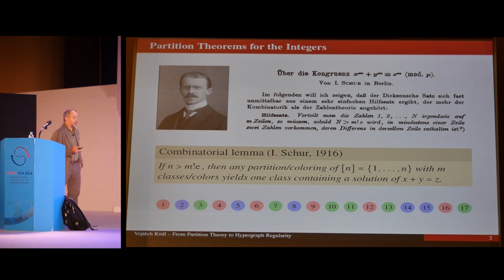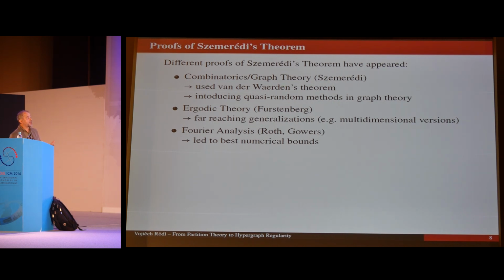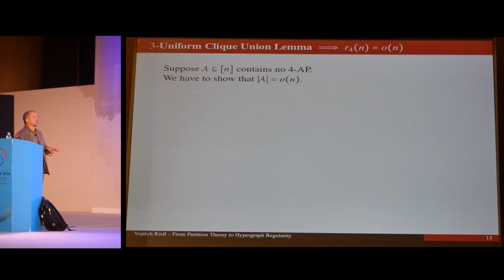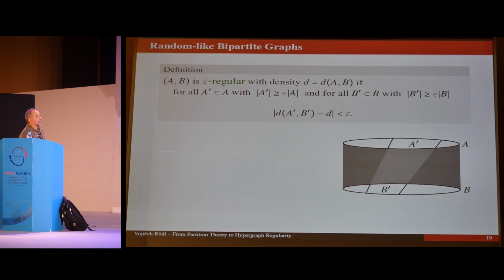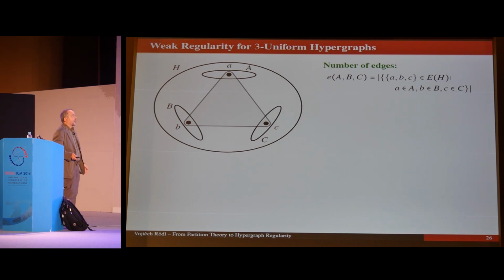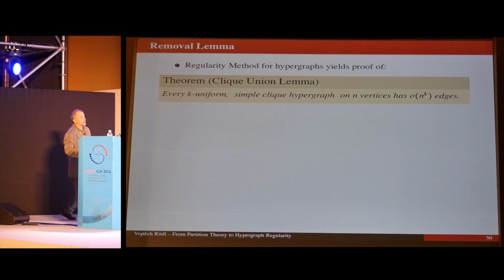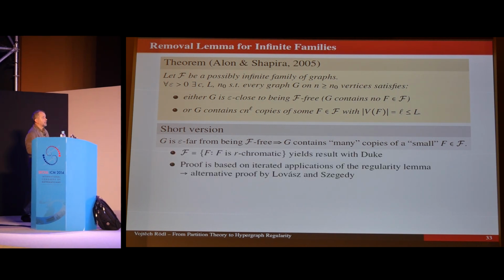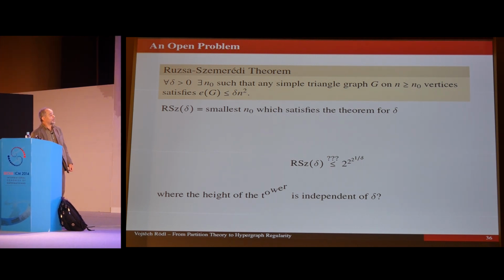ICM2014 VideoSeries PL20 : Vojtech Rödl Aug21Thu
Plenary Lecture

Speaker: Vojtech Rödl

Title:  Quasi-randomness and the regularity method in hypergraphs